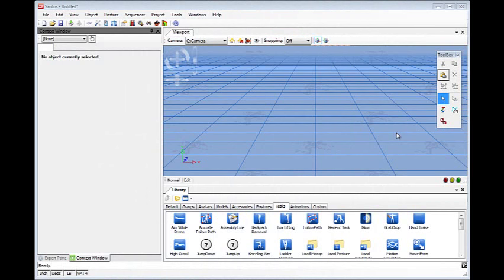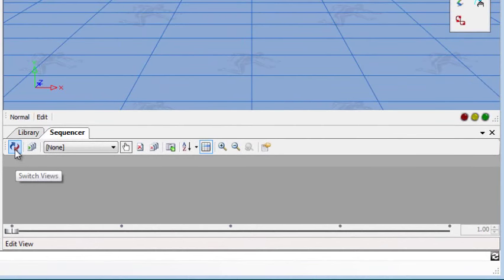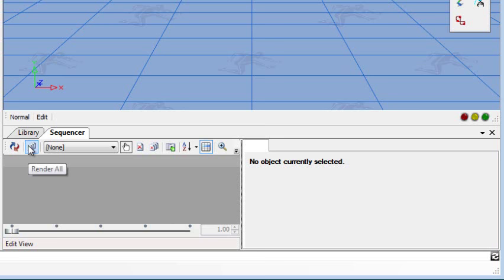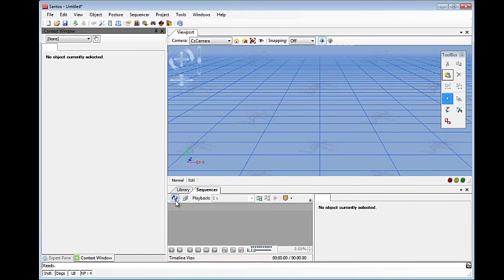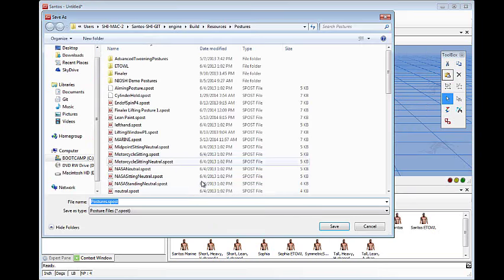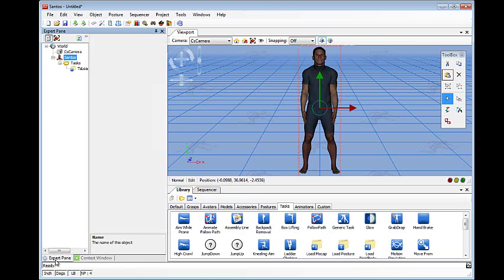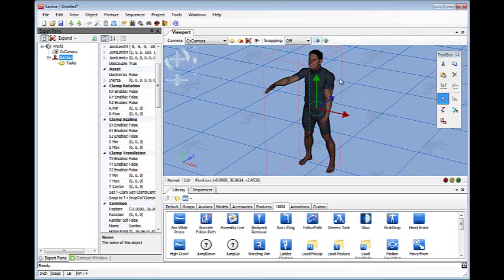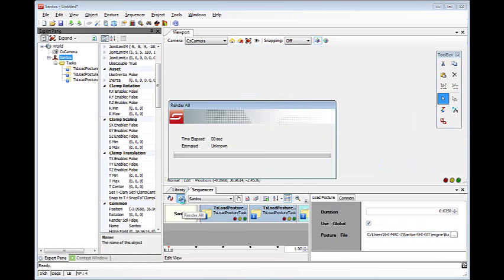Santos® Pro Training Tutorial 8- Sequencer